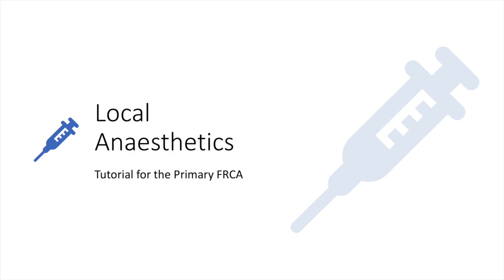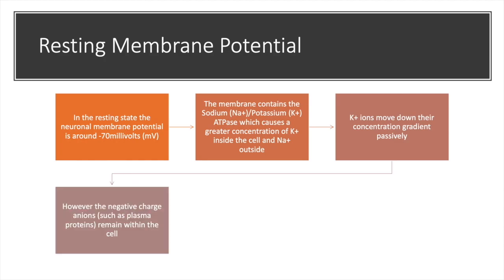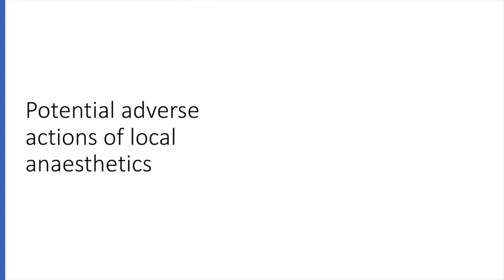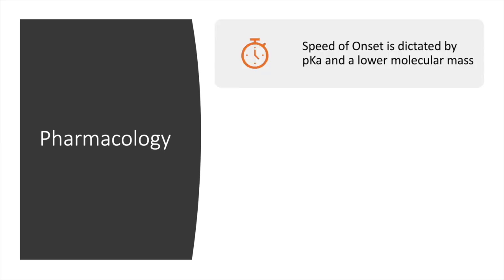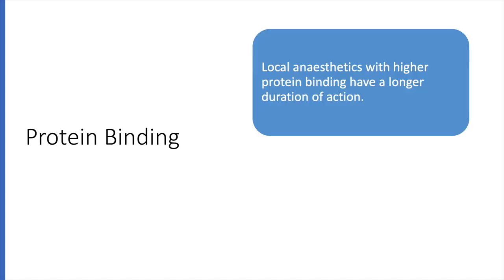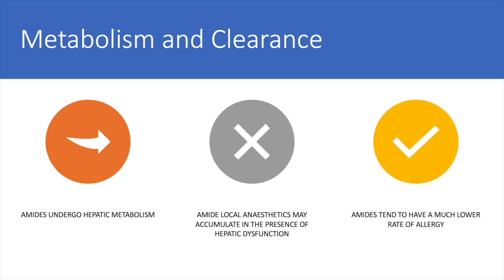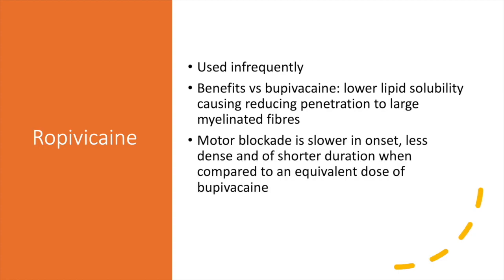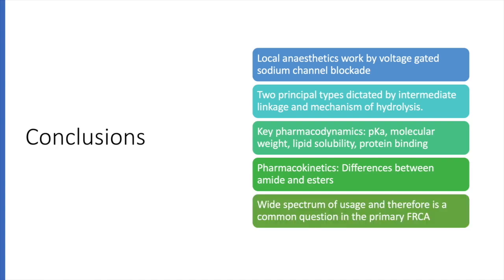Local anaesthetics explained for the primary FRCA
This video provides an introduction to how local anaesthetics work, the key pharmacodynamic and pharmacokinetic principles and then discusses the common agents used in anaesthesia.

If you are interested in signing up to Mersey Video Viva Club, you can find all the details here: